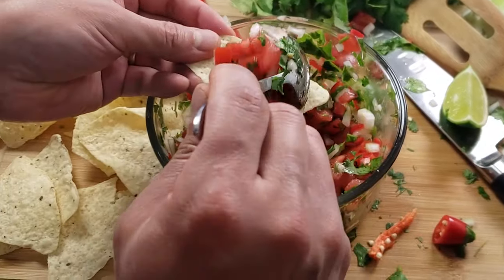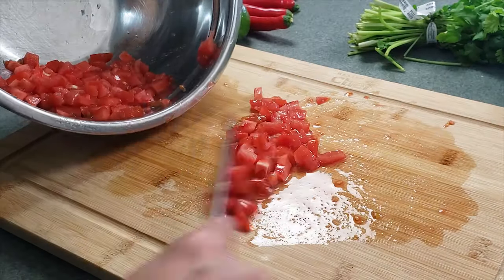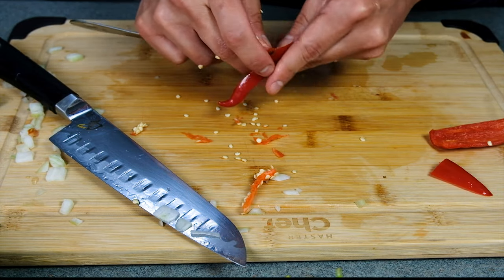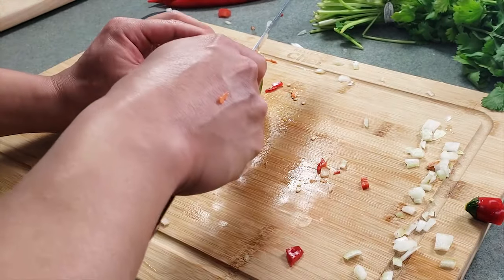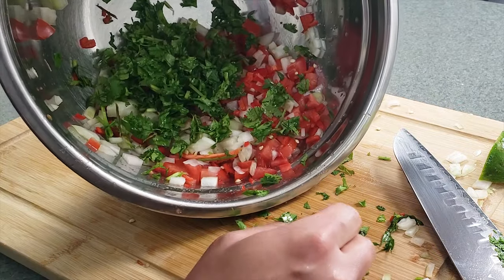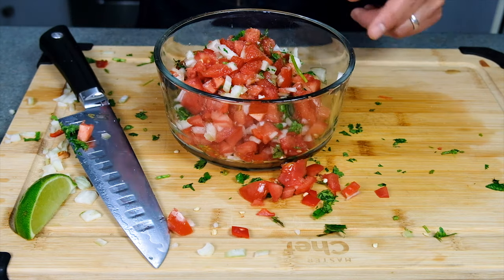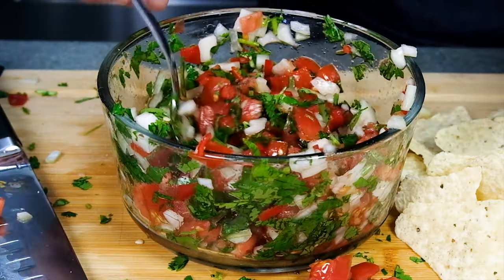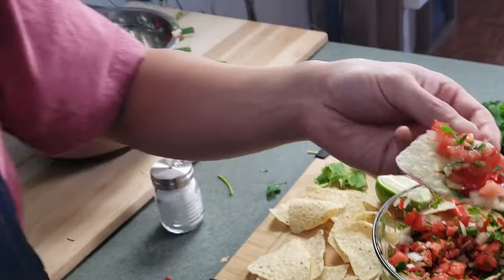Learn to make PICO DE GALLO (Mexican Salsa) in 1.5 MINUTES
Simple is sometimes best and this authentic Pico De Gallo salsa recipe embodies exactly that. This easy to make Mexican salsa is bursting with flavor best of all a great way to eat fresh vegetables which of course is great for a healthy diet. Here are the ingredients for this recipe in case you missed something during the 1.5 minute long video!

Ingredients (serves 2-3):

2 ripe tomatoes
half an onion
a handful of Cilantro
Salt
1/4 wedge of lime
1 red chilli pepper
Tortilla chips

(KOREAN INSTRUCTIONS)
간결한 것이 때로는 최고이며, 본격적인 Pico De Gallo 살사 레시피는 정확하게 구현됩니다. 이것은 멕시코 살사를 쉽게 맛을내는 신선한 야채를 먹는 좋은 방법이며, 건강한 식단에 좋습니다. 1.5 분 길이의 비디오에서 무언가를 놓친 경우를 위해이 레시피의 재료를 소개합니다!

재료 (2-3 인분) :

잘 익은 토마토 2 개
양파 반
실란트로 소수
소금
라임 1/4 쐐기
빨간 고추 고추 1 개
또띠야 칩

(JAPANESE INSTRUCTIONS)
シンプルが時々最高であり、この本物のピコデガロサルサレシピはまさにそれを体現しています。この作りやすいメキシコのサルサは、新鮮な野菜を食べるのに最適な方法で最高の風味であふれています。これはもちろん健康的な食事に最適です。以下は、1.5分間のビデオで何かを見逃した場合のこのレシピの材料です。

成分（2〜3食分）：

完熟トマト2個
玉ねぎの半分
コリアンダーの一握り
塩
ライムの1/4くさび
赤唐辛子1個
トルティーヤチップス

(SPANISH INSTRUCTIONS)
Lo simple a veces es lo mejor y esta auténtica receta de salsa Pico De Gallo encarna exactamente eso. Esta salsa mexicana fácil de preparar está repleta de sabor, lo mejor de todo es una excelente manera de comer verduras frescas, que por supuesto es ideal para una dieta saludable. ¡Aquí están los ingredientes para esta receta en caso de que te hayas perdido algo durante el video de 1.5 minutos!

Ingredientes (para 2-3 personas):

2 tomates maduros
media cebolla
un puñado de cilantro
sal
1/4 cuña de lima
1 guindilla roja
Chips de tortilla